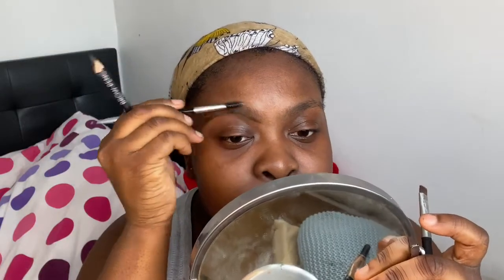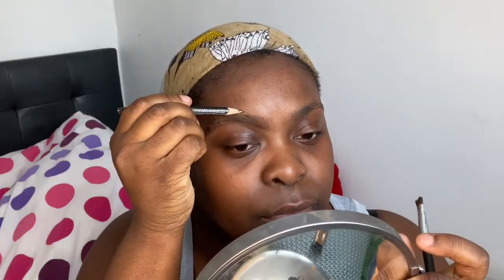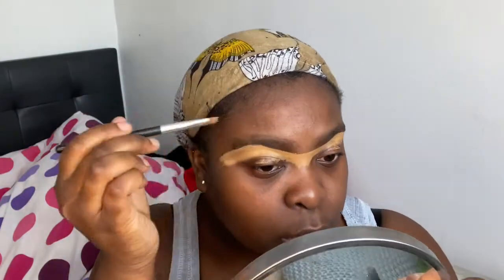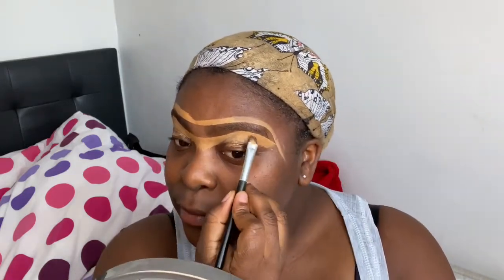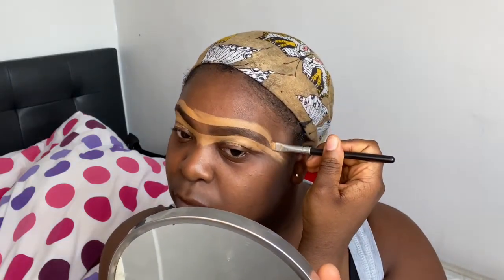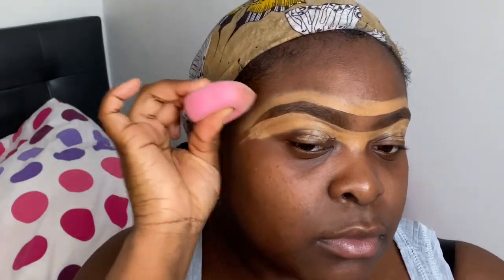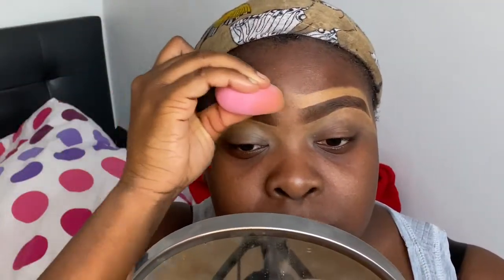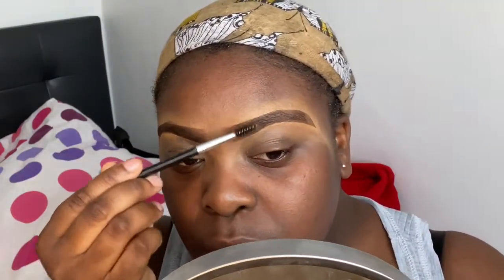101 Brow Tutorial [Step - by step tutorial]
Hey, So today I decided to do a step by step tutorial for beginners on how to fill in their eyebrows.
Let me know what you would like me to record next?
Youtube Intro, Outro&Banner made by the lovely: @thegrfxdesigner

- Instagram Business page: @shaniasartistry
- Intsagram: _shaniap